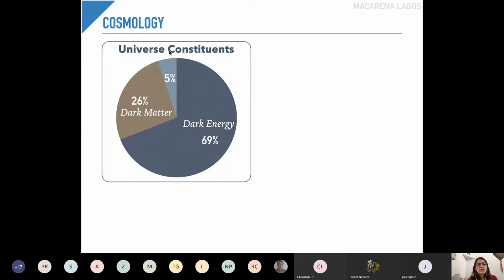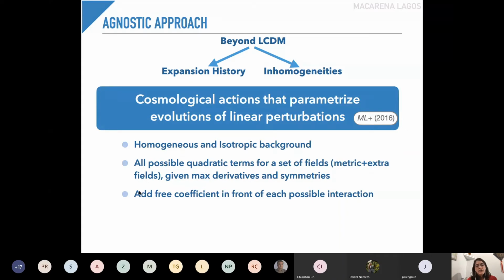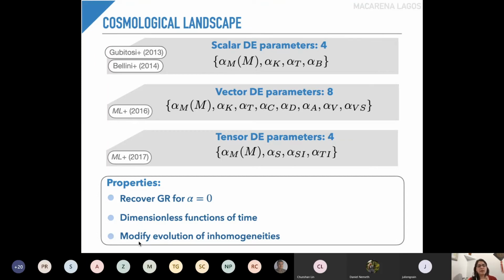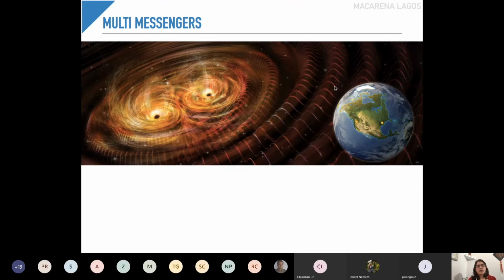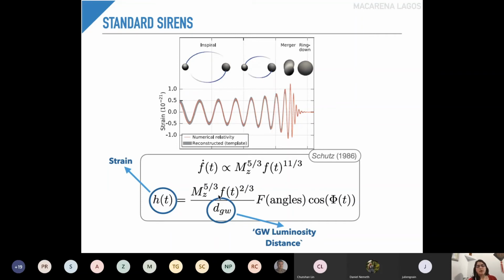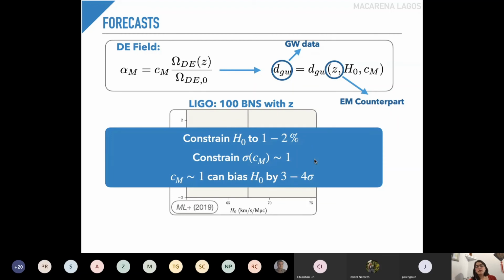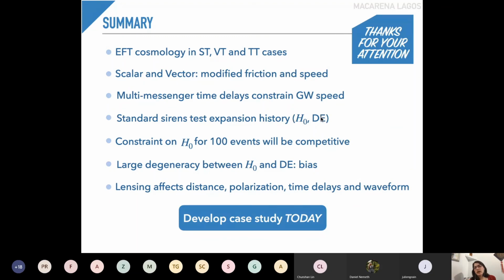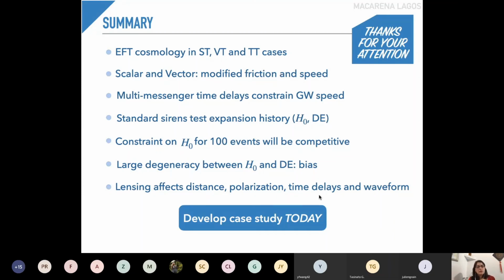M. Lagos: Testing cosmology with gravitational waves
As we enter the era of precision cosmology, the behavior of gravity on large scales and the nature of the main constituents of the universe still remain debatable. Future data from the Cosmic Microwave Background and galaxy surveys, along with the advent of gravitational waves (GW) will provide us precise constraints that will help uncover some cosmological puzzles.
In this talk, I will focus on testing the nature of dark energy with GW. I will show how we can generically study possible modifications to the concordance LCDM model in a unified manner, and discuss how GW are affected. Then, I will show how these modifications can be constrained with observations of binary neutron stars and discuss results for LIGO.